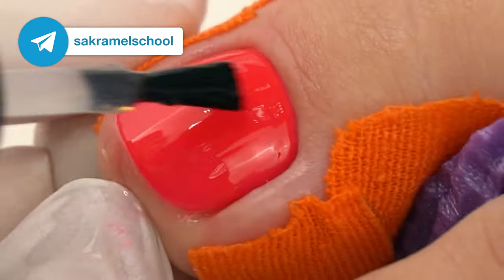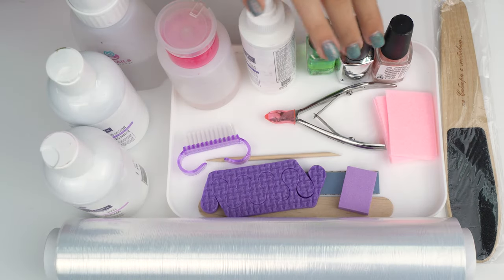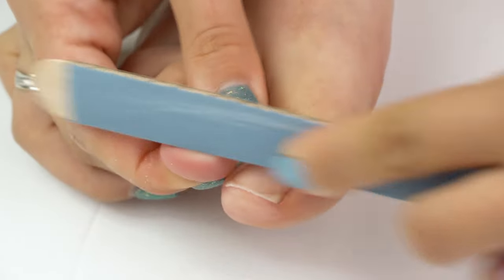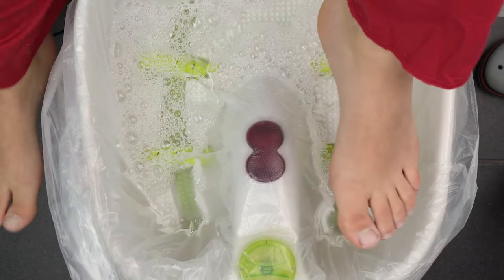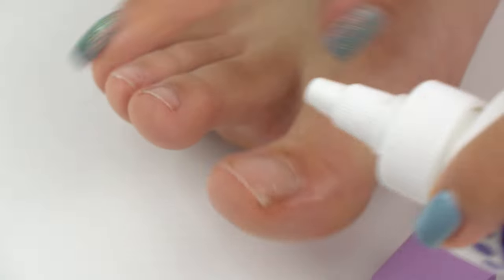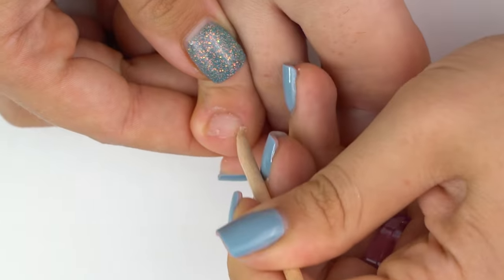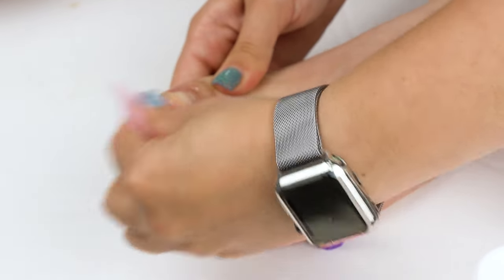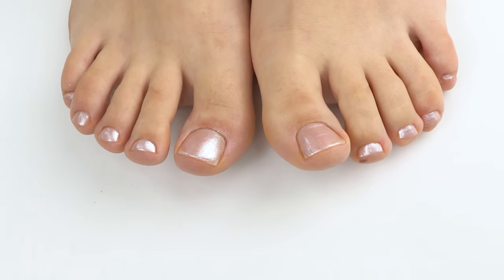Pedicure For Beginners | At Home Pedicure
How to do a hygienic pedicure at home? What will one need?

How to process feet and file and coat toenails? What are the nuances?

You'll find all the answers in today's video!

I hope you enjoy this pedicure tutorial.